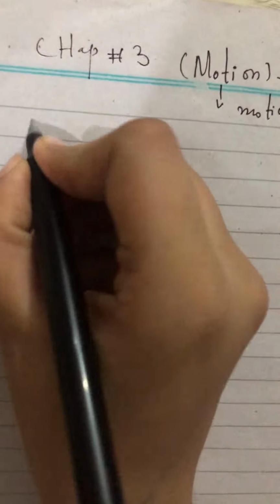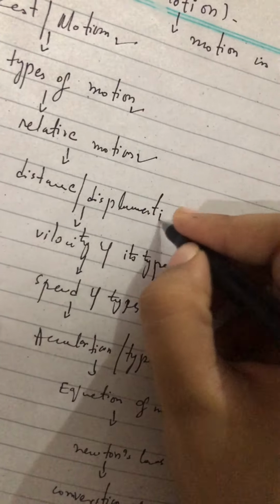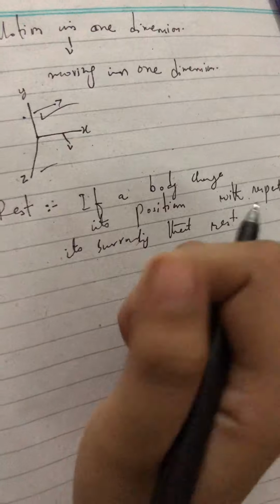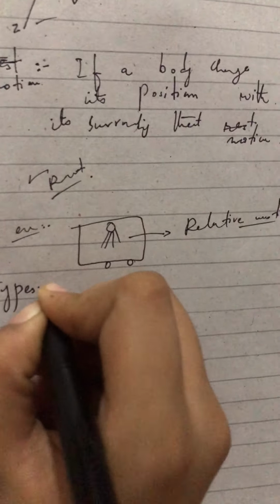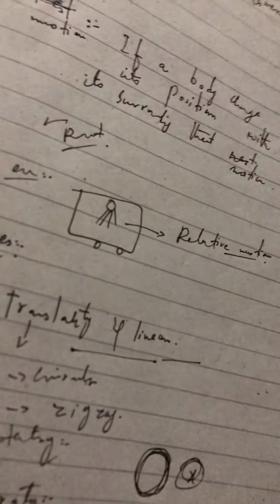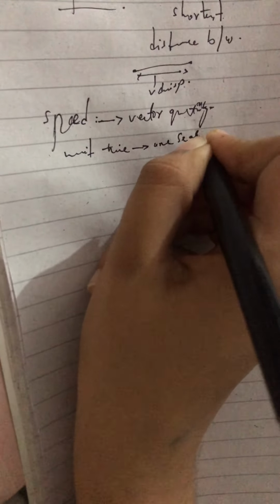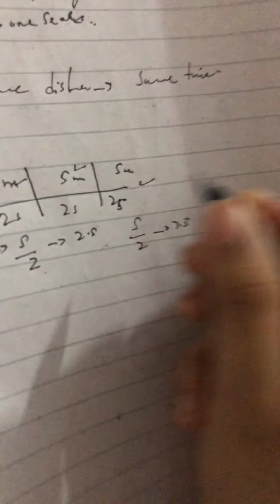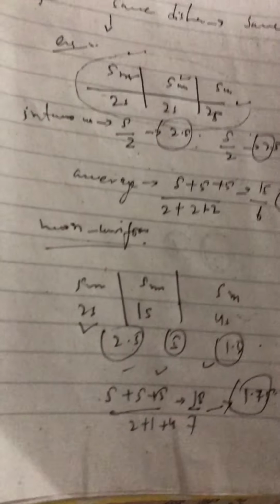Chap #3 motion ( introduction)..